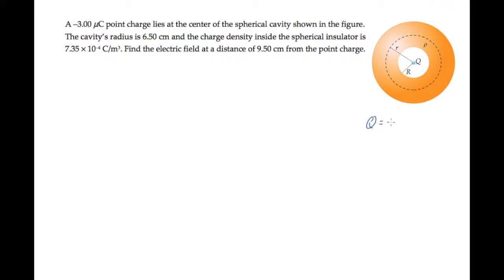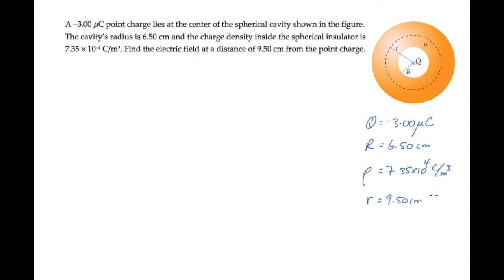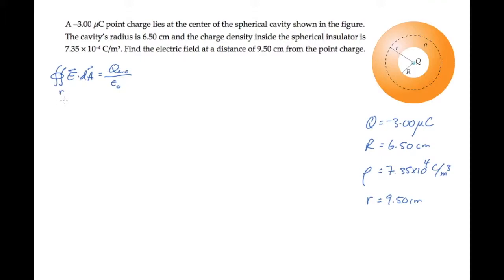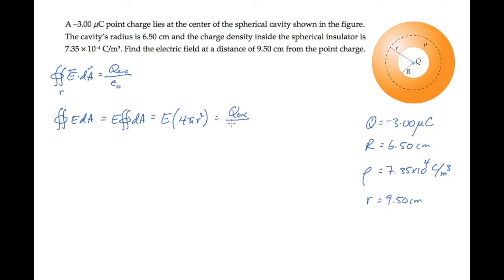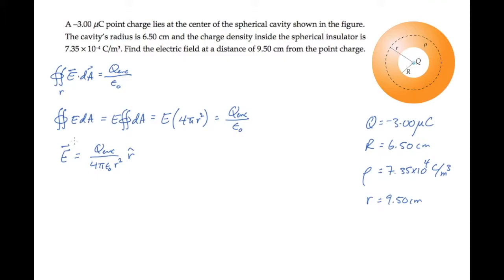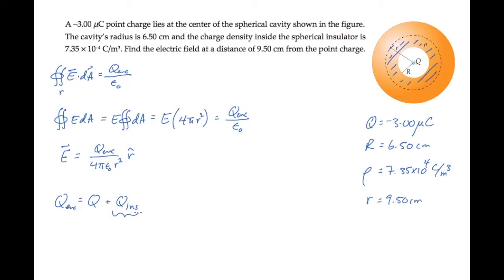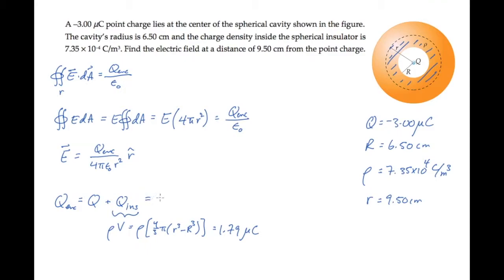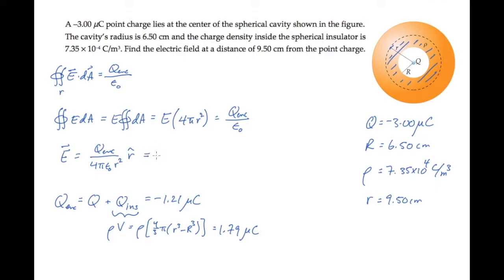E&M: Gauss' Law. Level 2, Example 4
A –3.00 μC point charge lies at the center of the spherical cavity shown in the figure. The cavity’s radius is 6.50 cm and the charge density inside the spherical insulator is 7.35 × 10–4 C/m3. Find the electric field at a distance of 9.50 cm from the point charge.